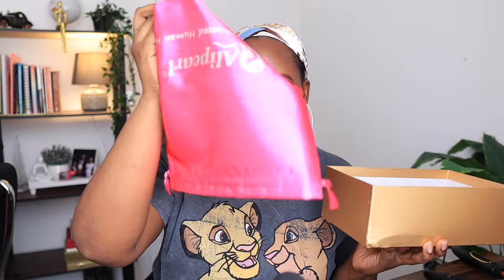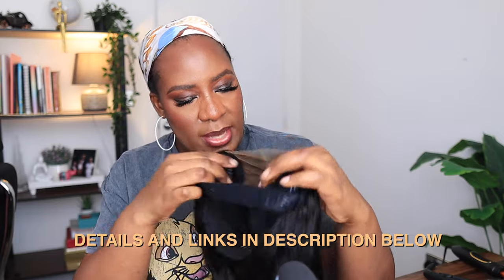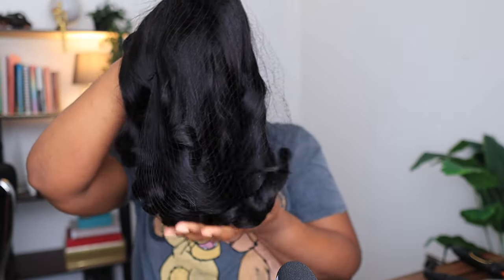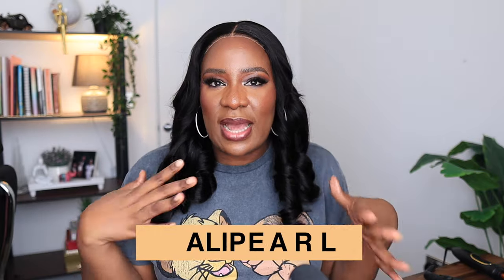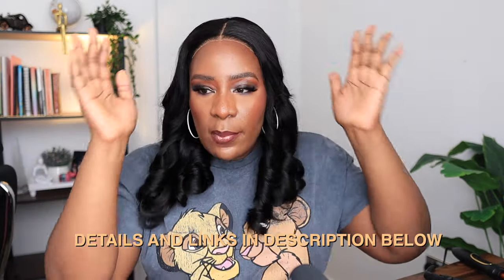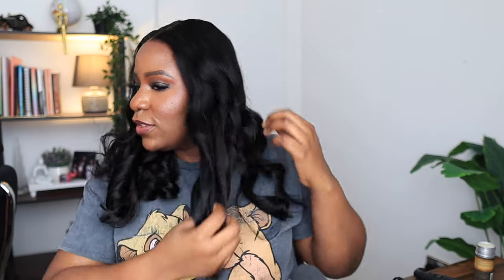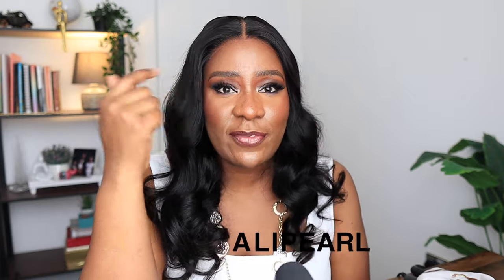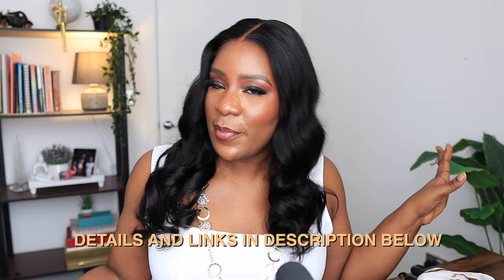Red Carpet Ready! Ready Go Pre-Everthing 5x5 Closure Glueless Wig Install ft ALIPEARL HAIR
Hair Info: 22'' ready go body wave 5*5 closure wig